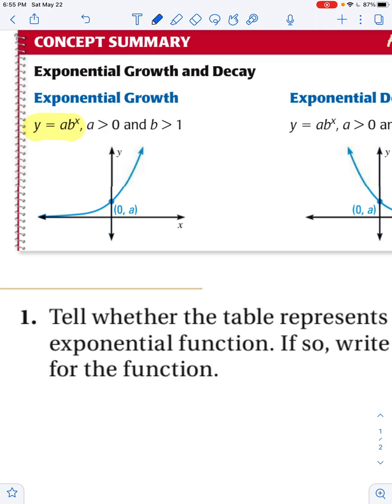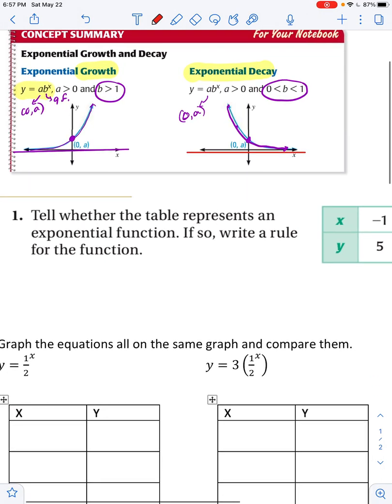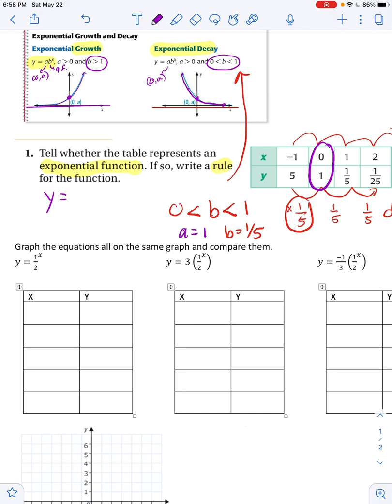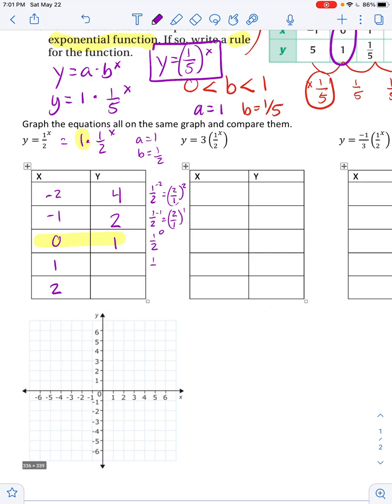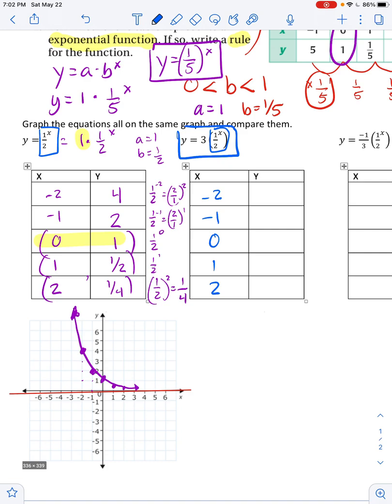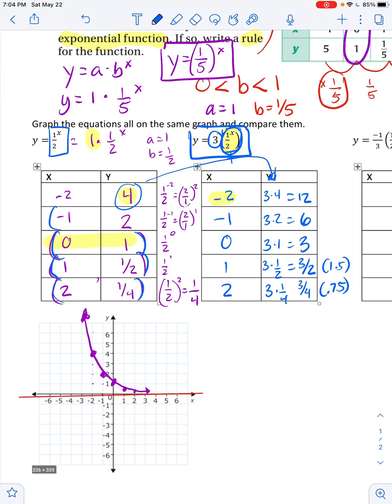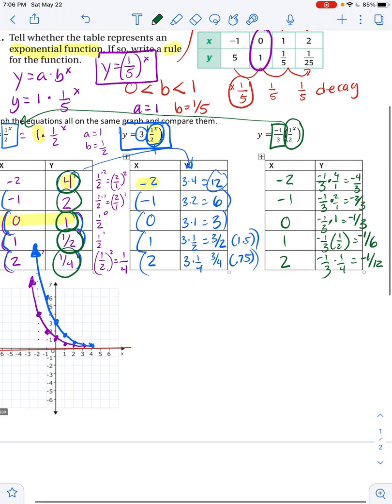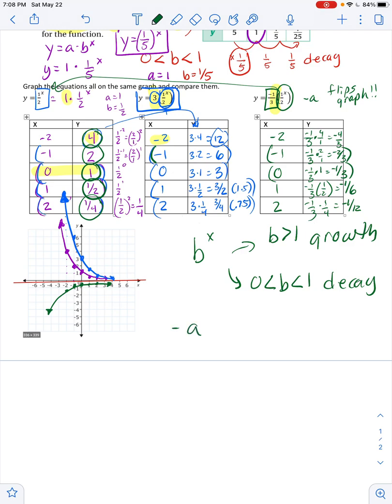8.6 Exponential decay